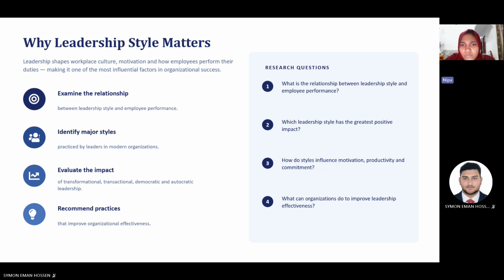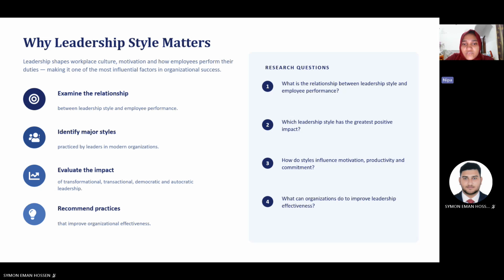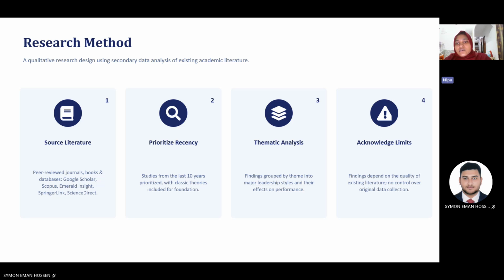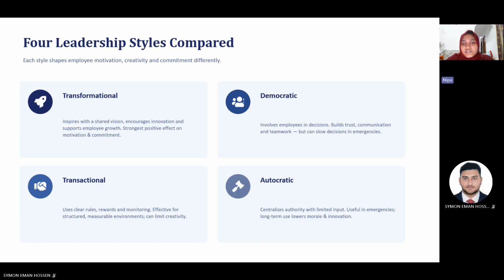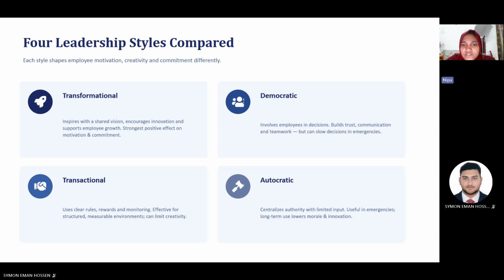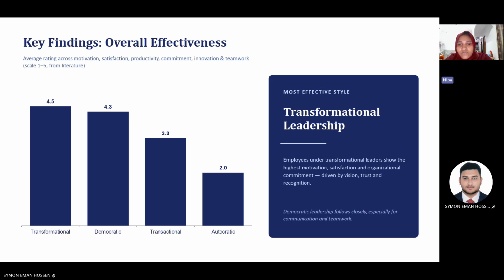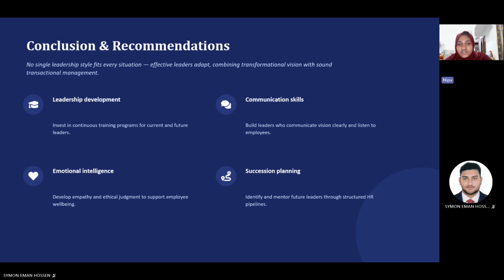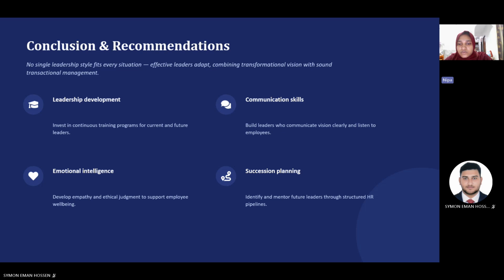Meeting in research 20260809 221730 Meeting Recording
nipaaaa